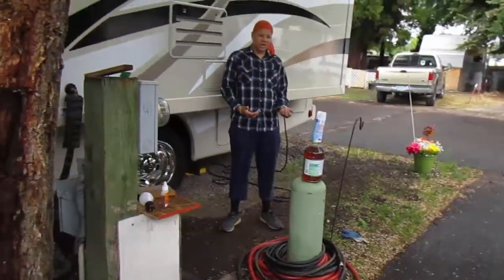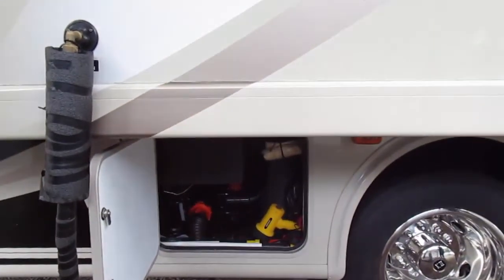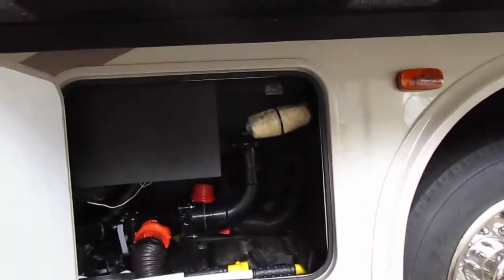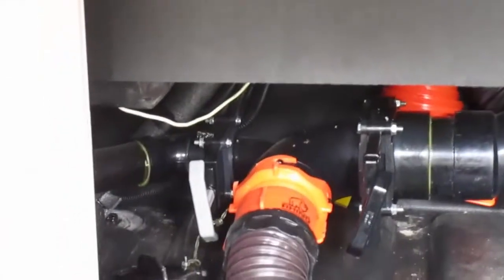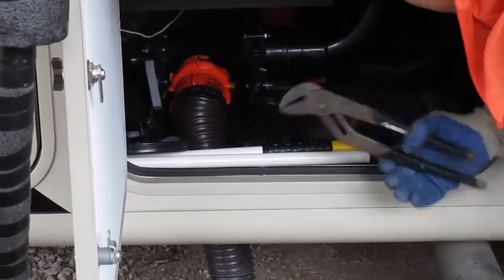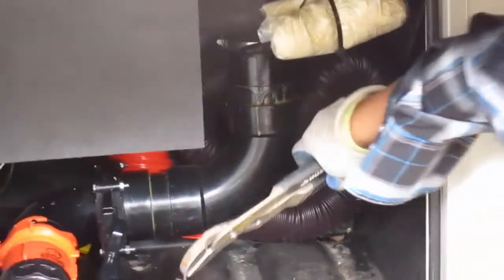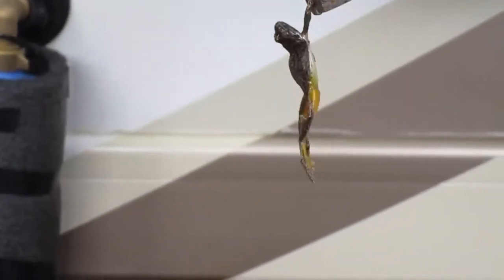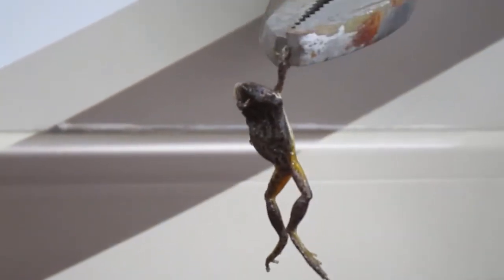Unwanted Hitch Hiker in the RV | RV Life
While prepping the RV to hit the road, we found an unwanted guest. Take a look and see!

Stay Healthy!